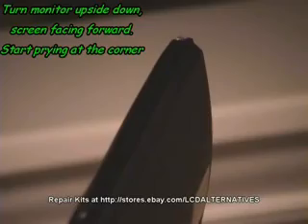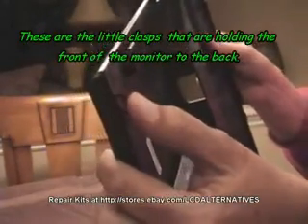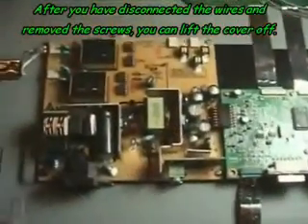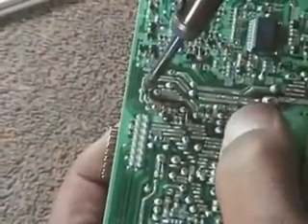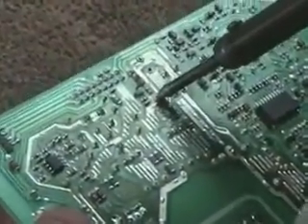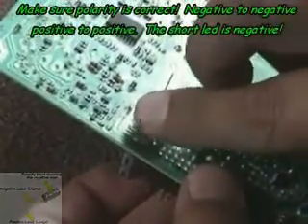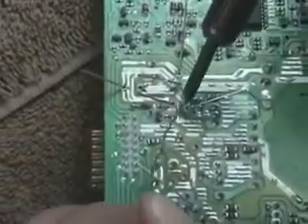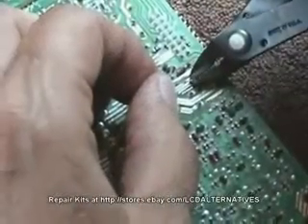Viewsonic LCD صيانة شاشة